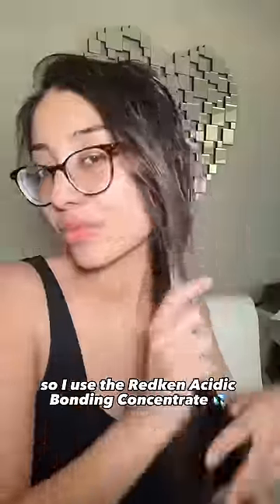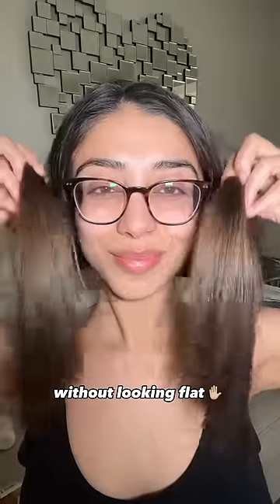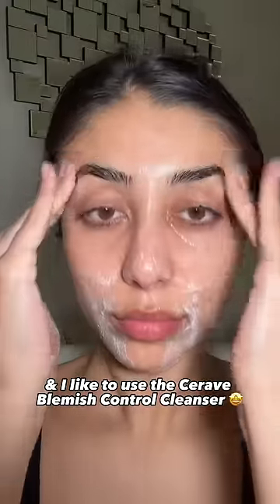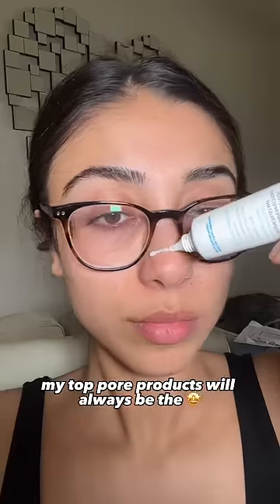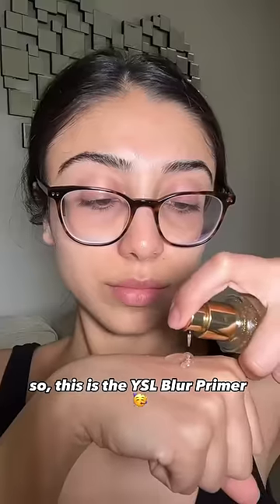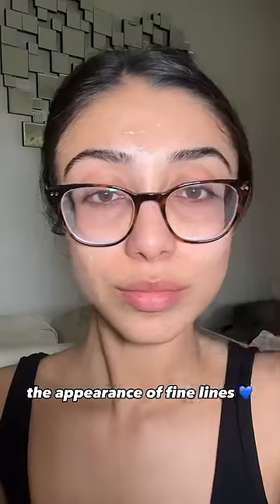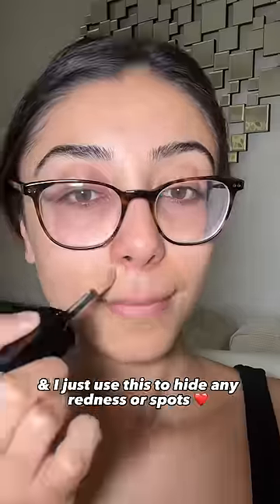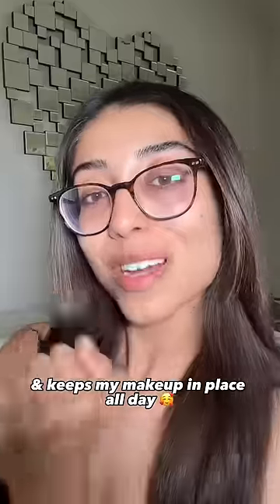the TRUTH behind “smooth skin” 😨🥵 makeup skincare haircare AD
Products Used: 🫶🏼💫💕💄

Redken Acidic Bonding Concentrate Pre-Treatment

CeraVe Blemish Control Cleanser

YSL beauty Touche Éclat Blur Prime

Lancôme Teint Idole All Over Concealer